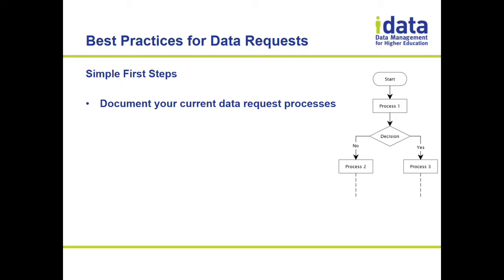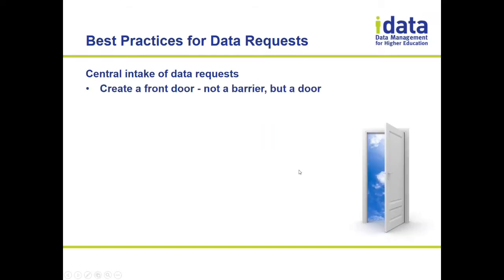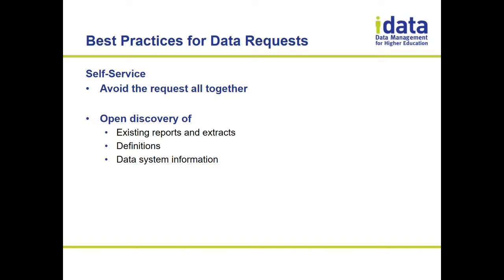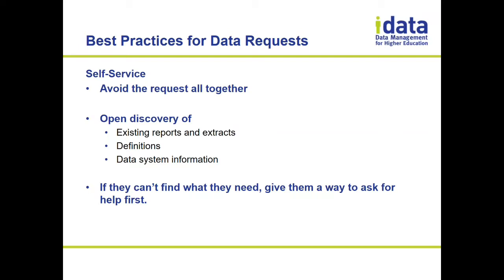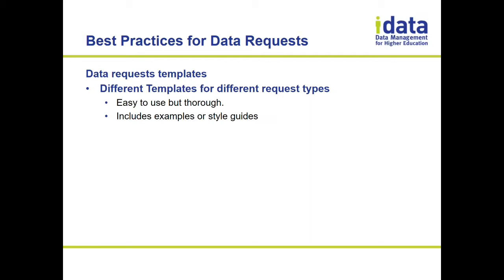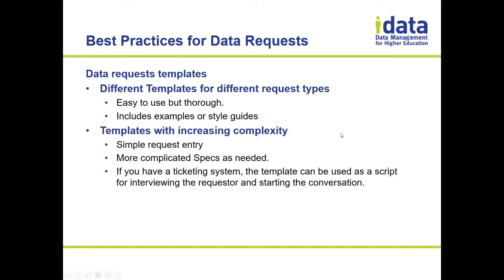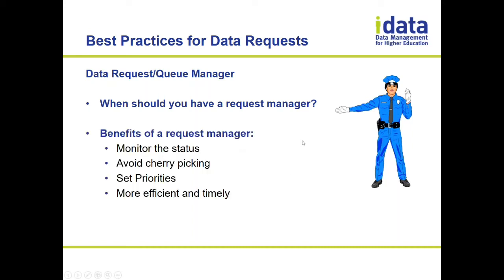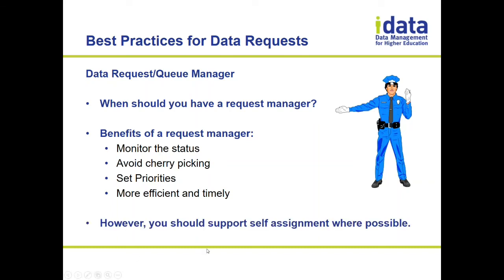Best Practices for Data Requests in Higher Education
Brian Parish of IData shares a few best practices for higher education institutions in regards to data requests including having templates for different request types and having a data request queue manager. (VI041)